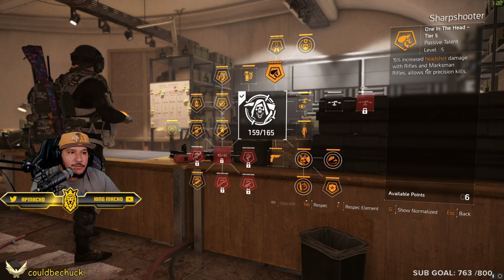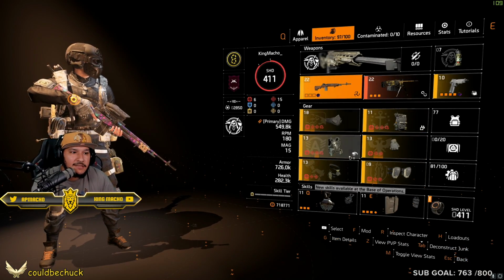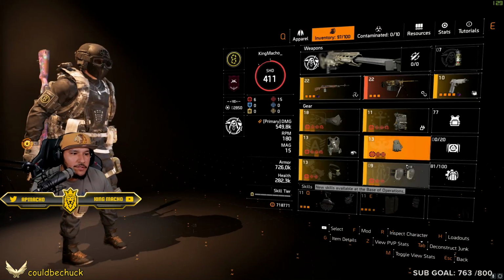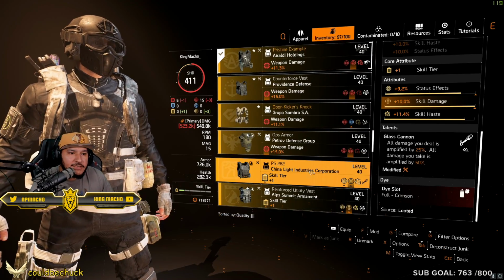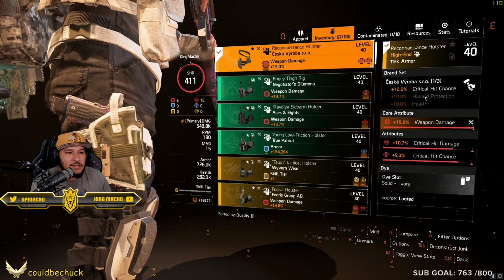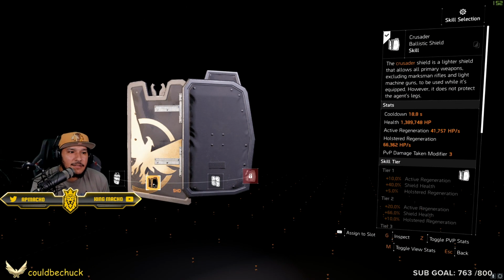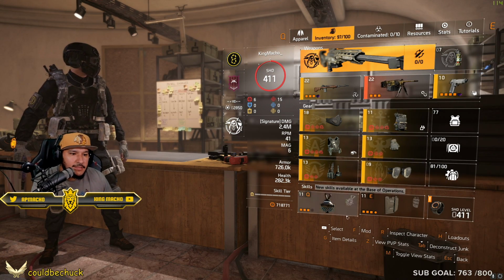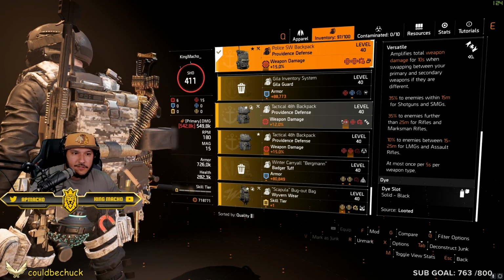BEST PVE META BUILD?? The Division 2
New league out today!!! Hope this build helps you slay out in the PVE department. Both his links